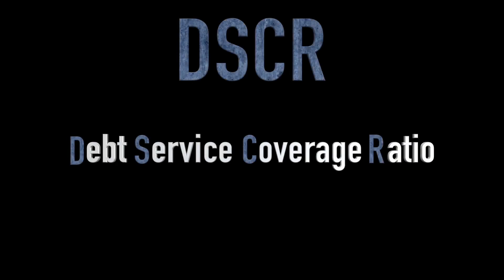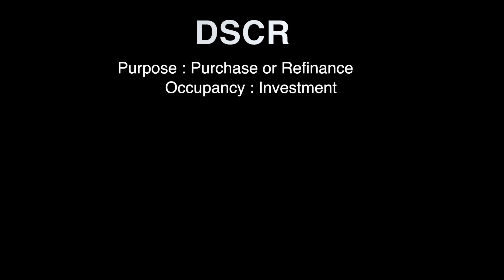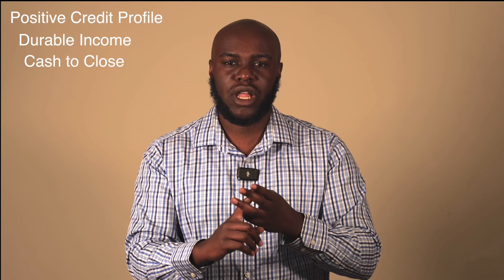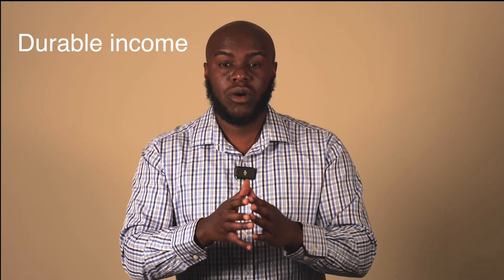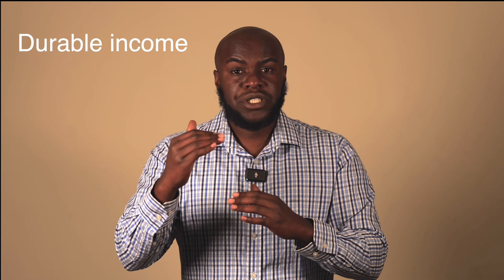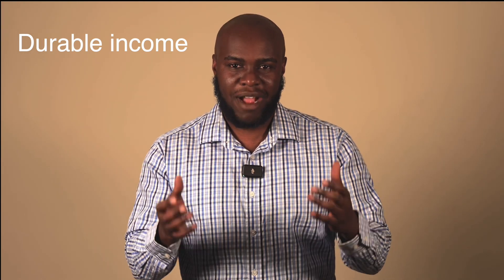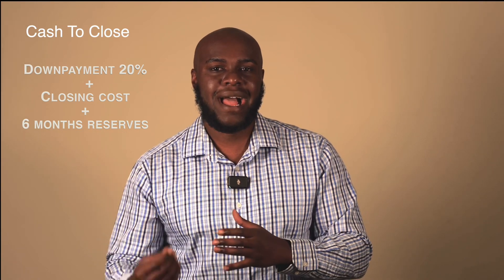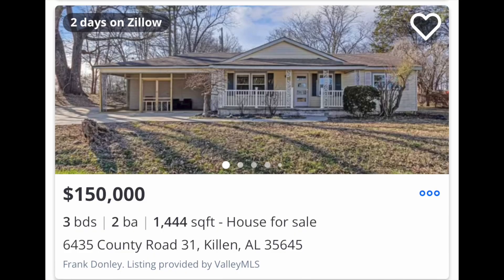DSCR Loans Fully Explained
This video breaks down a non qualified mortgage (Non QM loan) called a Debt Service Coverage Ratio (DSCR.) This loan is for investment properties only. It does not use your taxable income but rather you need three things:

1. A positive credit profile - ( +700 credit score is preferred)
2. Durable income - NO work history requirement, No W2s , No pay stubs, No tax returns. The monthly rents just need to cover the full mortgage payment.
3. Cash to Close - typically you'll need 20% down + closing cost + a few months of the mortgage payment saved. ( lenders don't want you using the last of last of your money)

You can use Debt Service Coverage Ratio (DSCR) loans to buy in your individual name or an entity. If you are buying in an entity you'll need:
-EIN letter from the IRS
- Operating Agreement
- Articles of Organization
-Certificate of good standing from the secretary of state

This loan is the second loan in the popular real estate investing strategy:  Buy, Rehab, Rent, Refinance, Repeat (BRRRR)

If you do not currently own a primary residence you can still get this loan if you have 12 month rental history of a private landlord or leasing company.

Conrad Van The Mortgage Man
NMLS: 1951251
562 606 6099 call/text